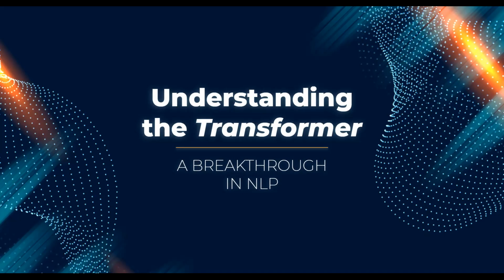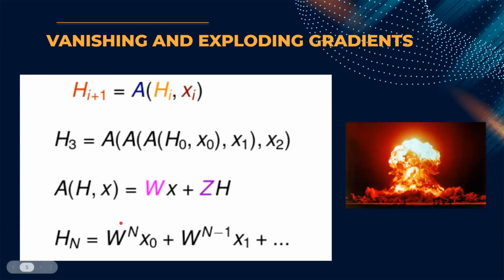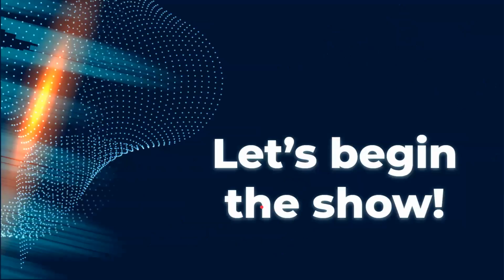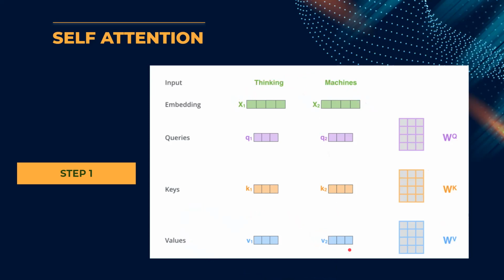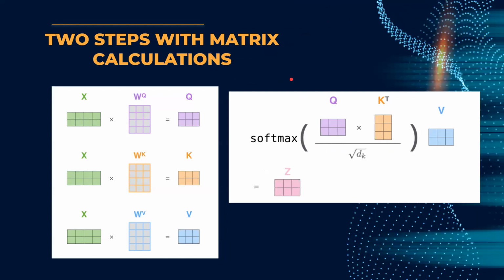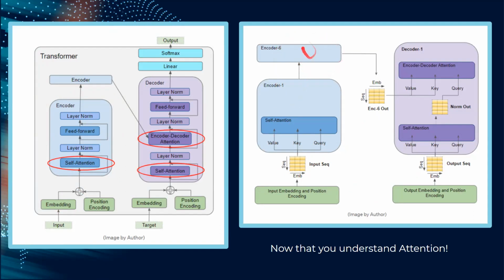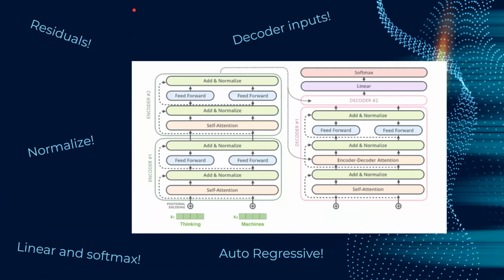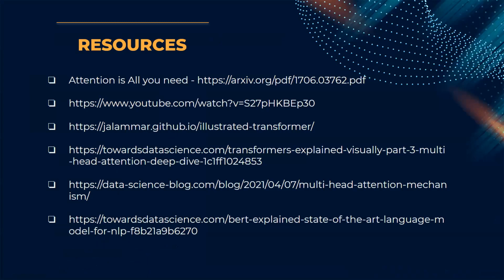Understanding the Transformer : A breakthrough in NLP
Transformers were first introduced in the paper, "Attention is all you need". As the heading suggests, attention is really all you need! Today transformers have practically replaced LSTMs in natural language processing. This makes it necessary for us to understand its nitty gritty details. So get ready to pay attention ;), to this exciting journey through various topics such as Embeddings, attention, encoders and decoders.